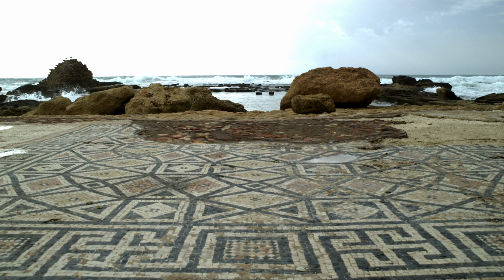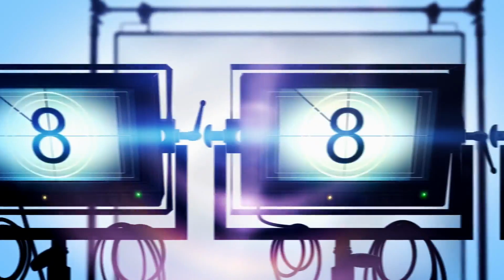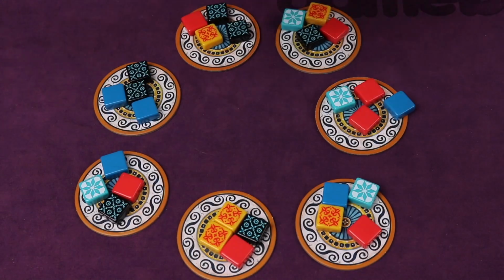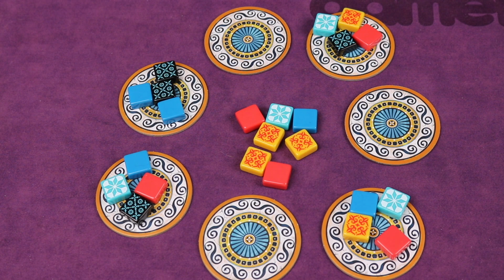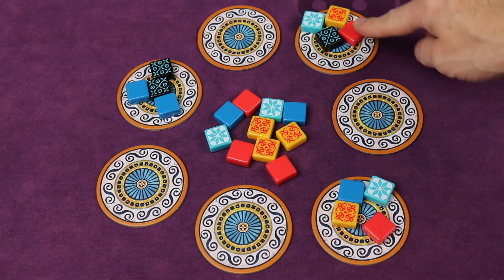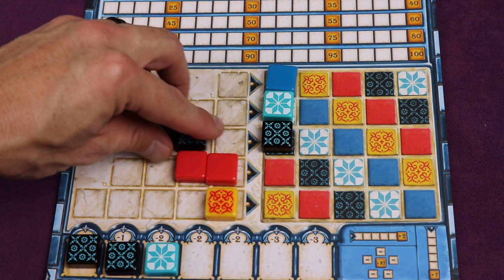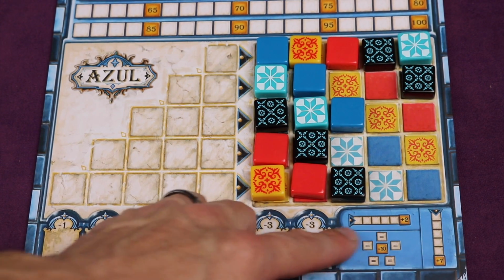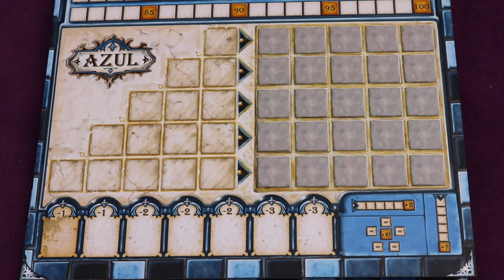Azul Review with the Game Boy Geek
My review of this tile drafting board game by Plan B Games. Gather tiles from the factories, or from the center to build onto your board. But gather too many and you’ll lose points. The smarter you line them up, the more points you’ll score.